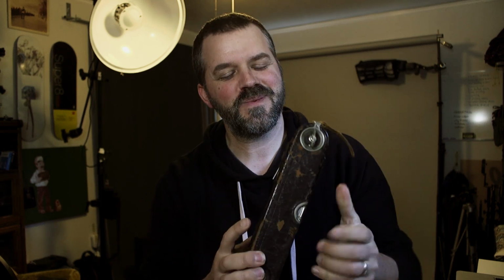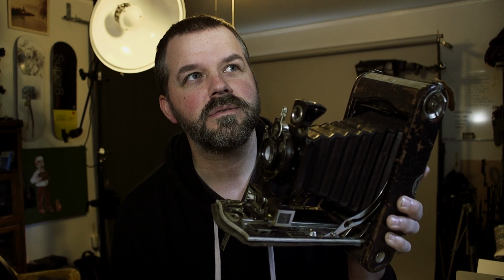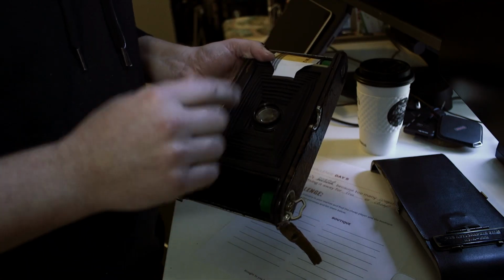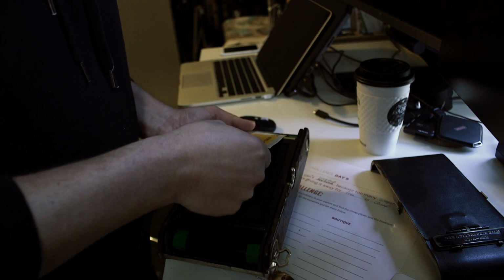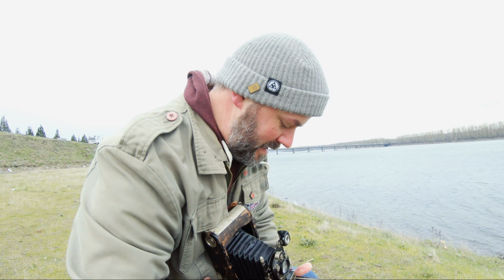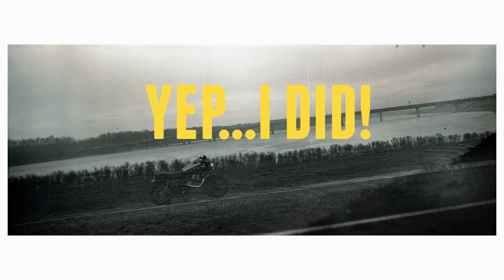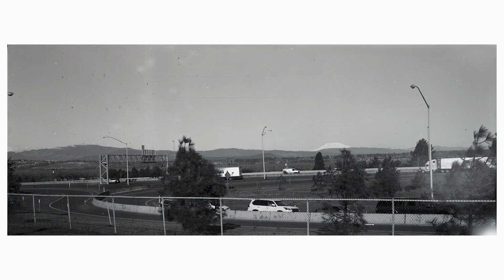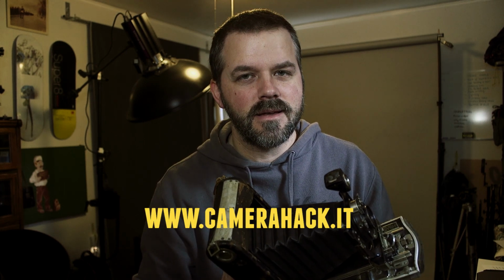Kodak Folding Camera | the Kodak Special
This can be a great way for those shooting film to get cheap panorama images. Not the easiest camera, but fun and produces good imagery.

Connect on Social here
Hayes Peterson (HP Studios)

Canon C100 MK2
GoPro 7 Black
Insta360 ONEX
Rode Rec Lav Mic
Adobe Premiere Pro
FilmConvert
Kodak 400TMAX